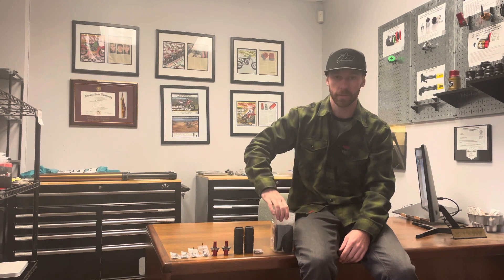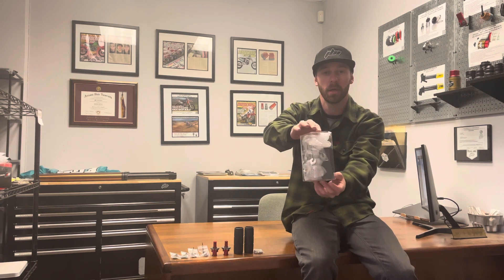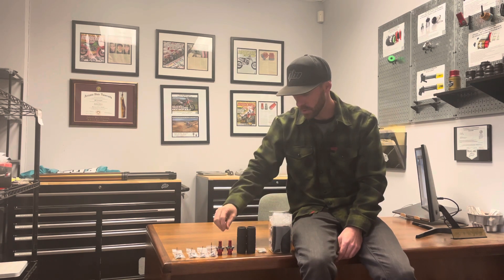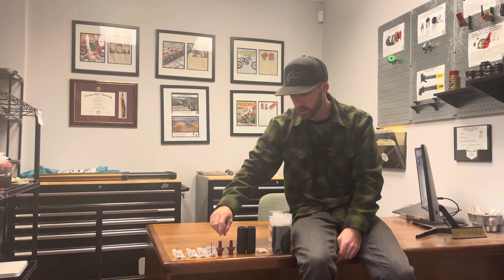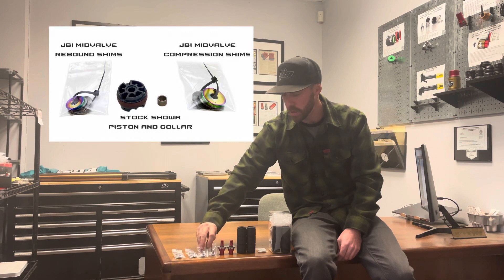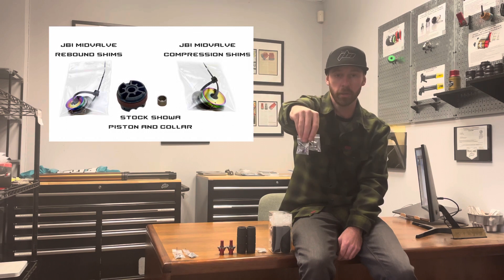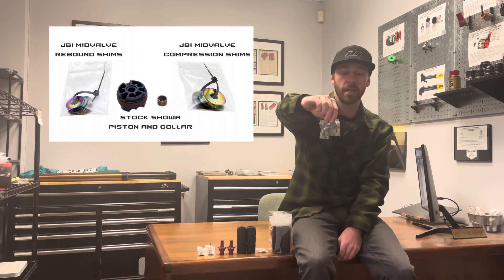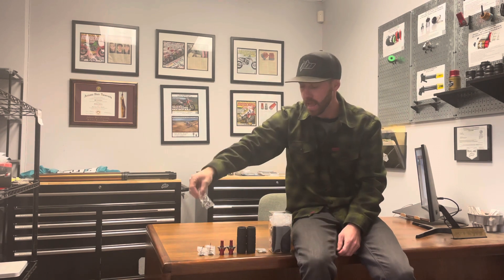2022 Honda CRF450R - DIY Fork Revalve - JBI Suspension Showa Pro Fork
2022 Honda CRF450R - DIY Fork Revalve - JBI Suspension Showa Pro Fork